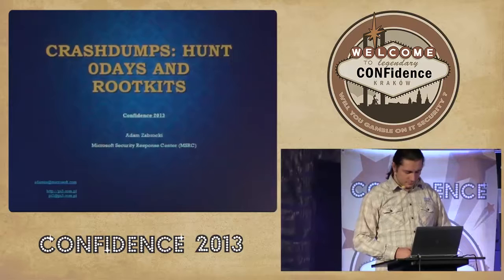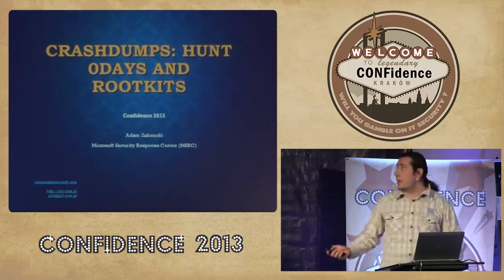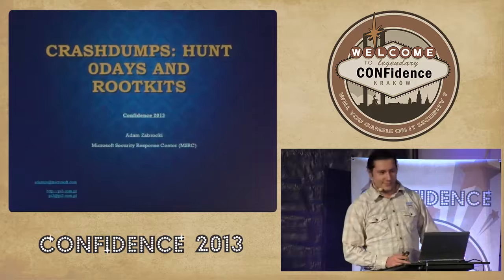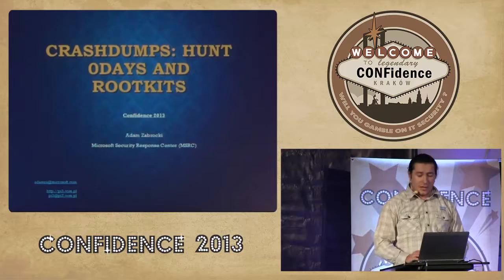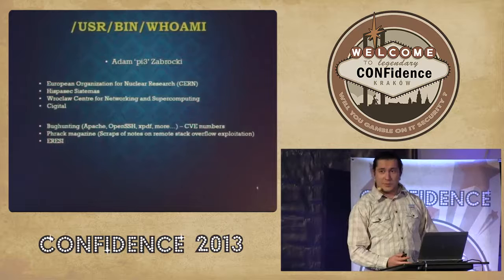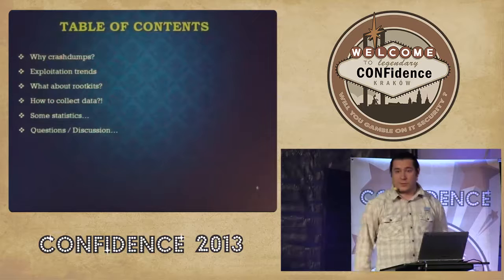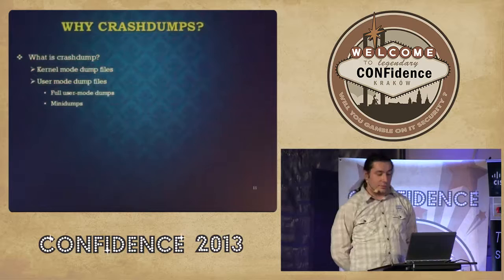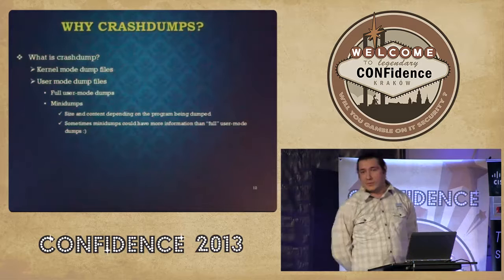Adam Zabrocki - Crashdumps hunt 0days and rootkits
Crashdumps are often underestimated source of very interesting information. It is a common belief that they are used only for application/system bugs/vulnerabilities analysis. In this presentation I would like to show a little bit different approach for this source of information. Microsoft Windows allows to change default configuration for WER/CER protocol in such a way, that all generated crashdumps will be stored in a custom storage. This is very useful in a large corporate networks, where we can find tens, hundreds or even thousands of machines, because more than a hundred crashdumps may be generated per day. In most of the cases administrators are afraid of a critical information leak (XBI, PII) via crashdumps, but could they gain some useful knowledge about the network status via this source? I will try to show what kind of benefits could be gained if we start analyzing crashdumps independently and in a little bit different perspective...